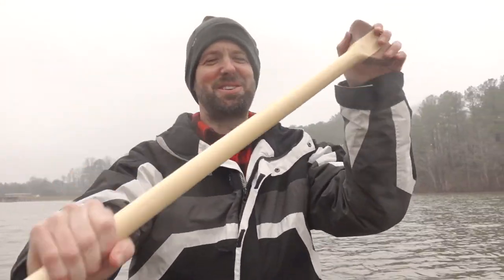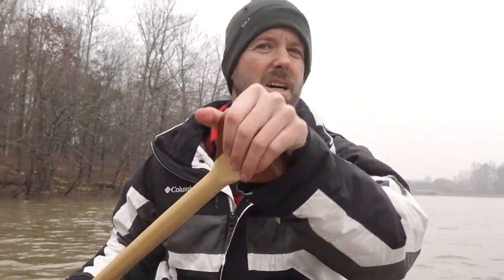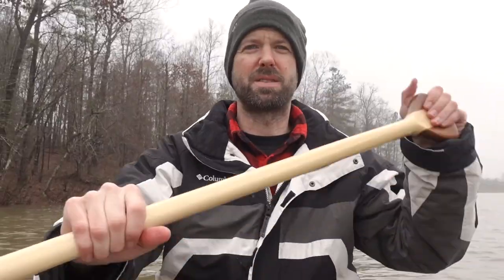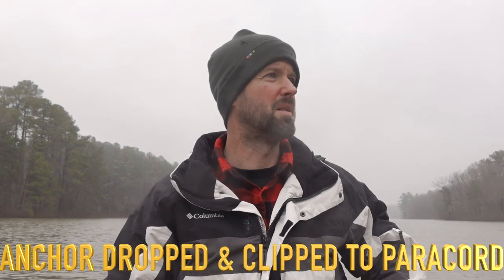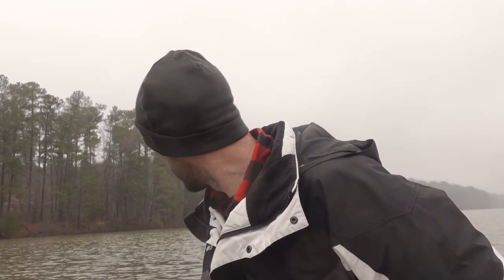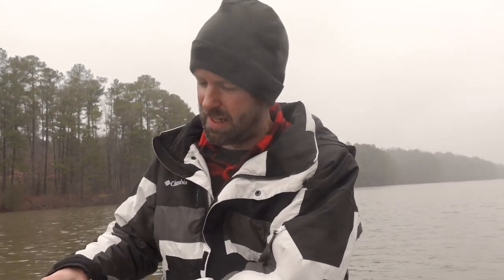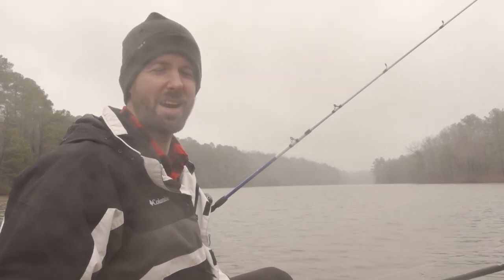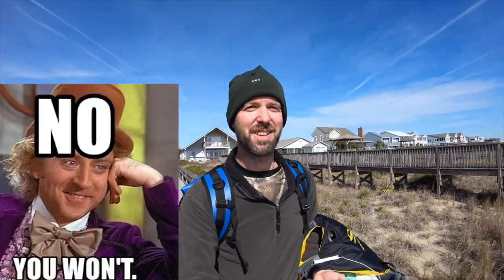Canoe Mods/Capsizing in the Ocean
Added a detachable mechanism for supporting an anchor and rod holder to my canoe. Check it out and let me know your thoughts. Also, enjoy a good laugh at my expense as I attempt to canoe into the surf and fail! 😆 Hope everyone is staying safe. - Clint